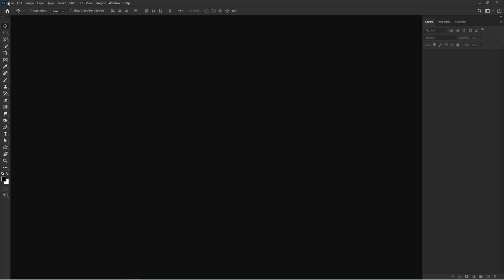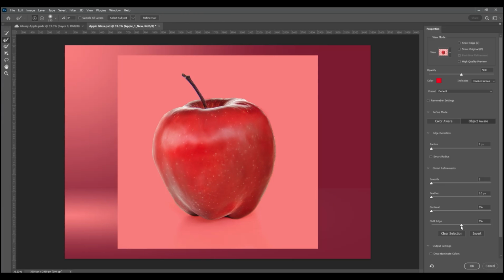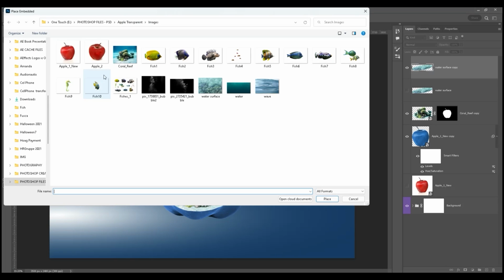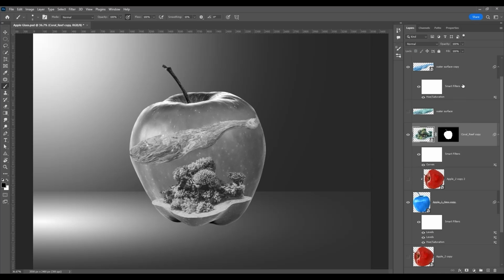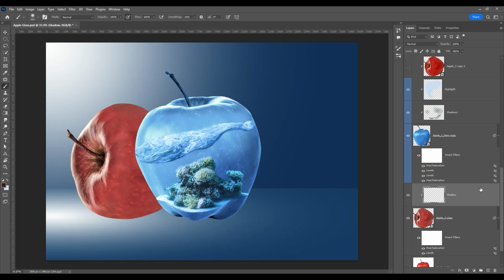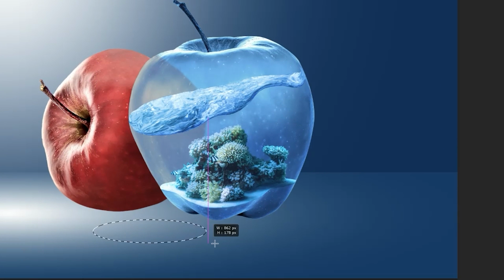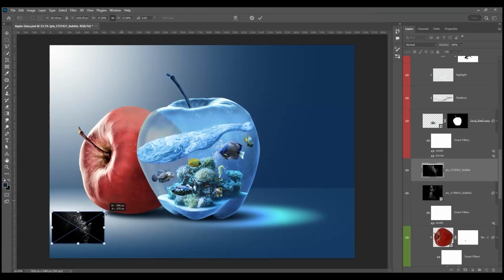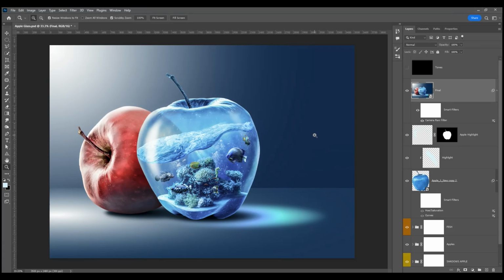Glassy Effect Photoshop Tutorial!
The images used in this tutorial are available for you to download when you purchase the latest issue of Digital Art Creative magazine.

 Welcome to Digital Art Creative
 In this tutorial, I will walk you through the step-by-step process of creating a beautiful and realistic glassy effect that you can apply to any design.

We will start by creating a new  blank canvas and setting up the basic layers for our design. Then, we will use various tools and techniques in Photoshop to create the glassy effect, including layer styles, blending modes, and filters.

Throughout the tutorial, I will provide helpful tips and tricks to ensure that you are able to create the best possible result. Whether you are a beginner or an experienced Photoshop user, this tutorial will be easy to follow and understand.